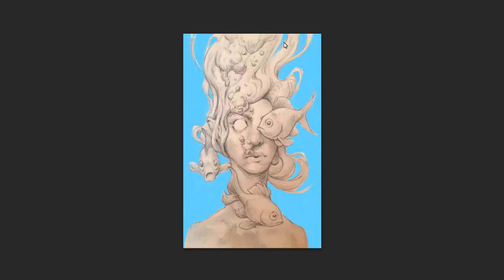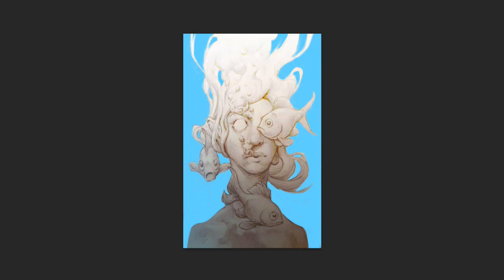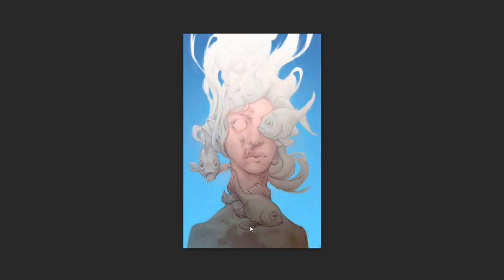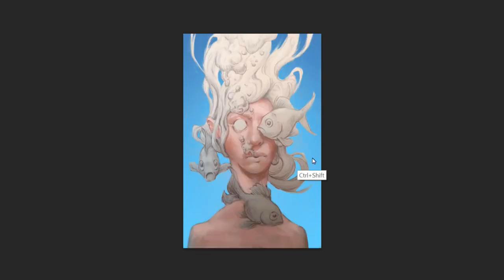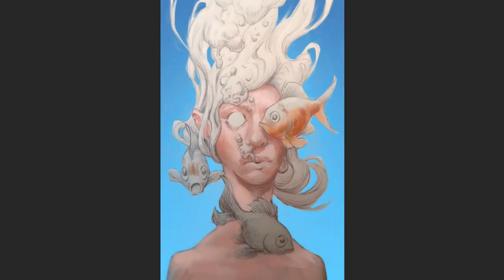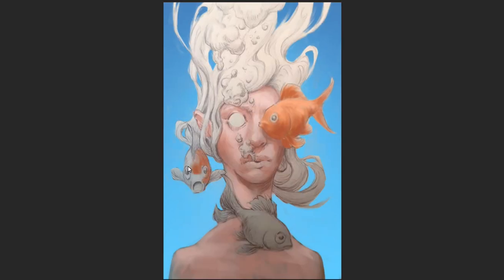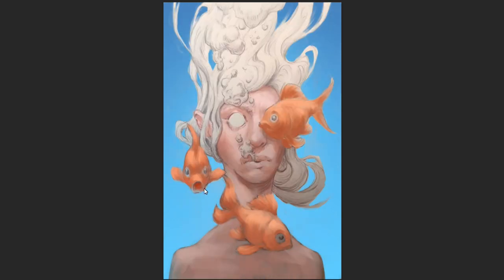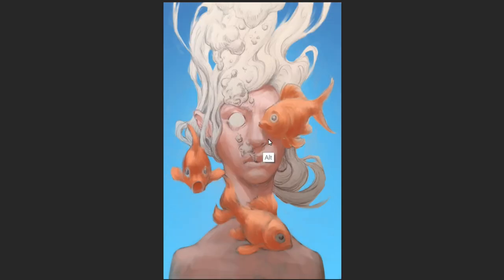Your Art is Not Cool Enough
Is your art boring? Is it simply not cool enough? This may be the case, but perhaps not for the reasons you might think.

In this episode I share my thoughts on how the entertainment industry has mass manufactured coolness on a scale that prohibits it from ever being truly special.
I also share my thoughts on what actually makes a piece of art truly cool, without playing into the same tired tropes again and again.

If you like my work and want to see more, feel free to visit any of the following links.

My links--